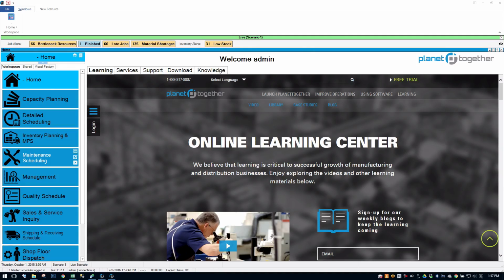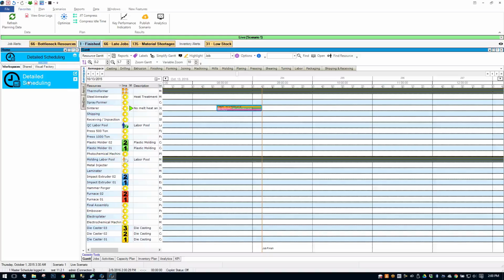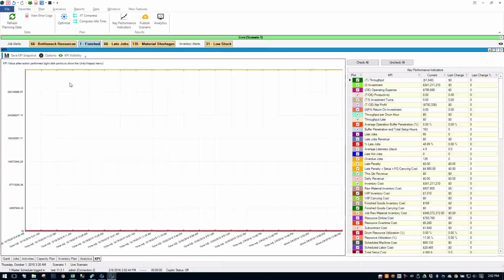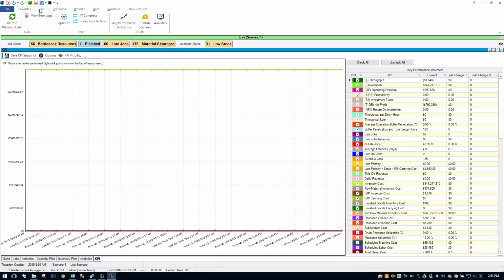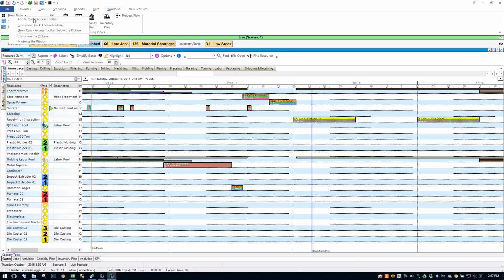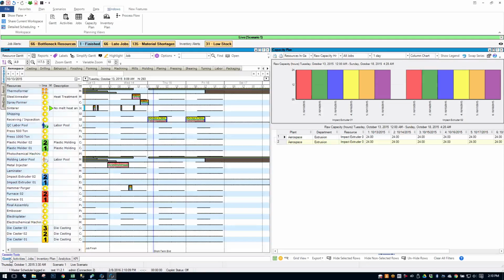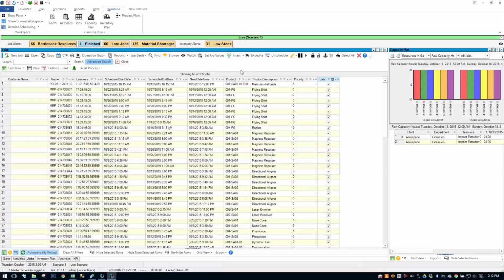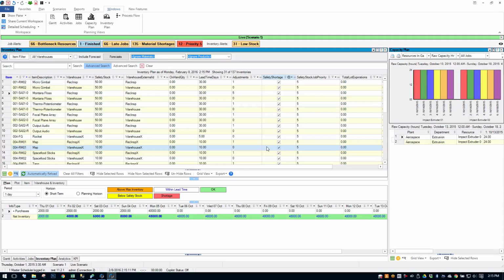Basic Navigation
Navigating through PlanetTogether's Advanced Planning and Scheduling Software.